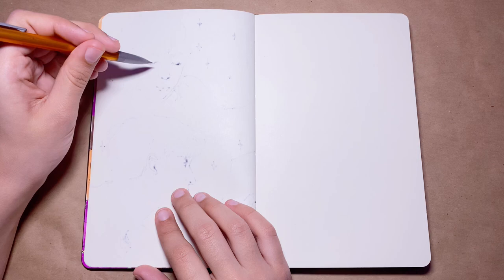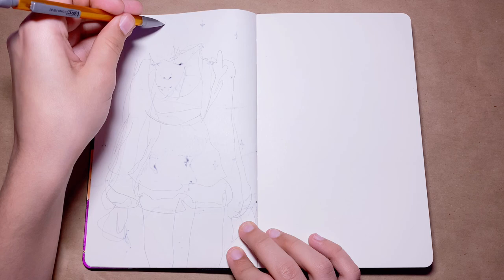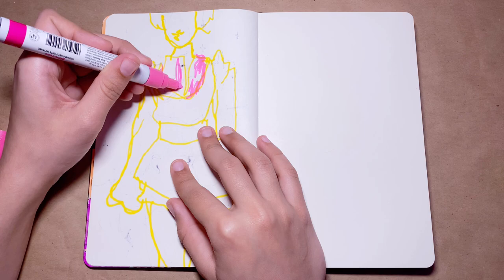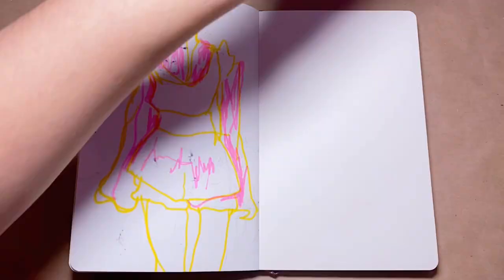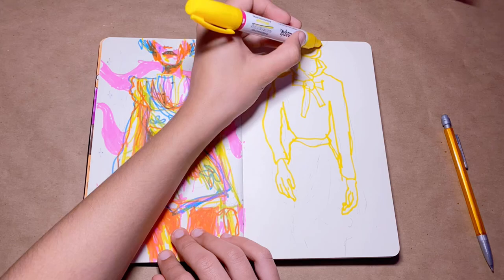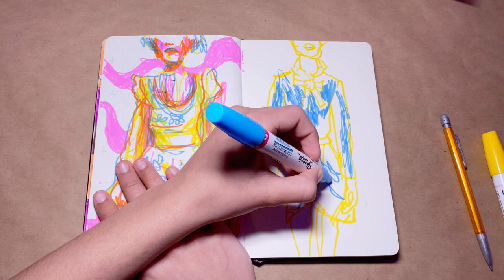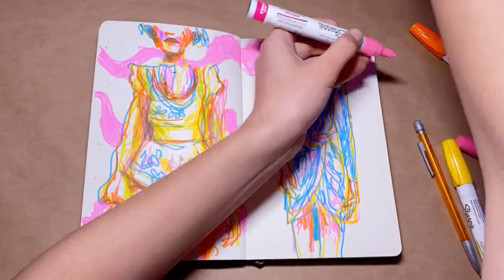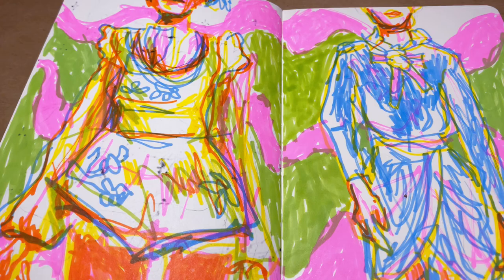✰ DAY 6 ✰ karina’s 7-day sketchbook challenge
Age: 17
Ethnicity: half indian, half german/dutch!
Current goals: focus on growing the channel, developing my art, and graduating!